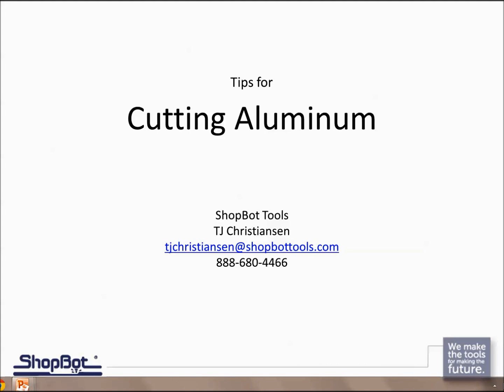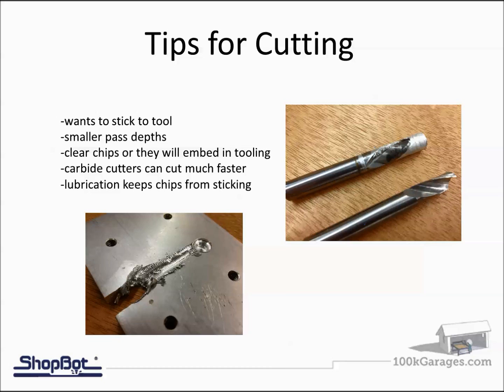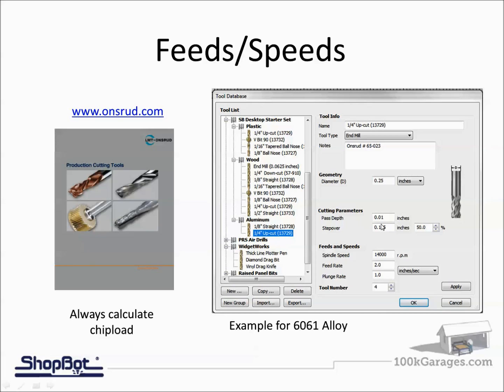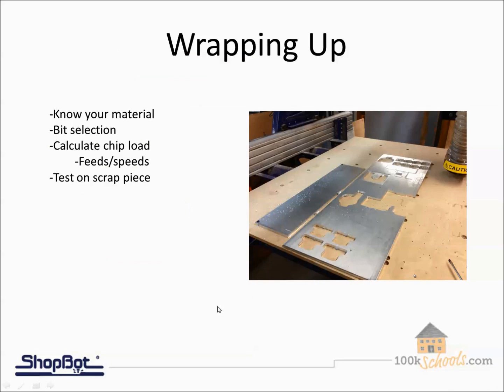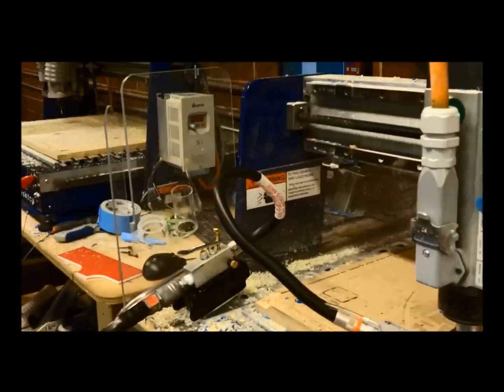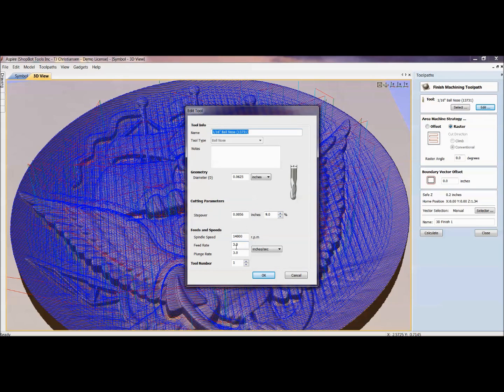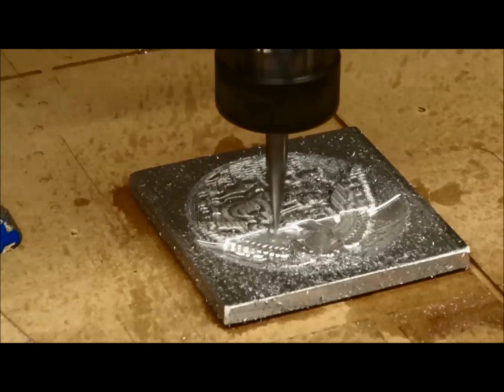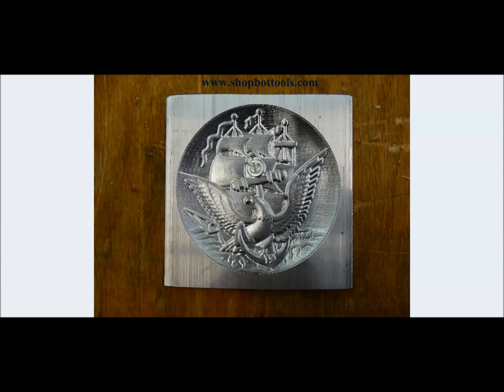Tips for Cutting Aluminum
Tips on bit selection, feeds/speeds, keeping material cool and a whole lot more.